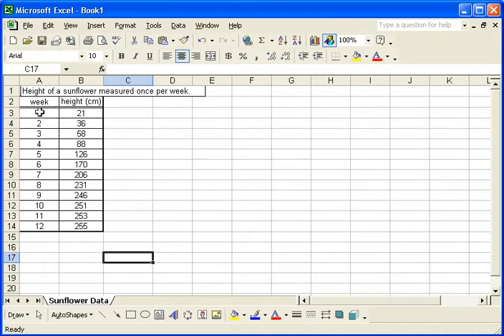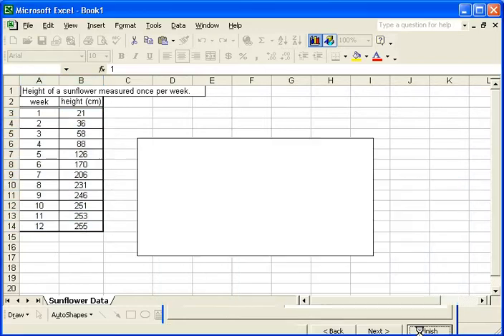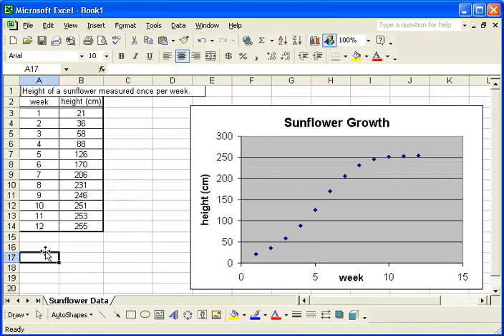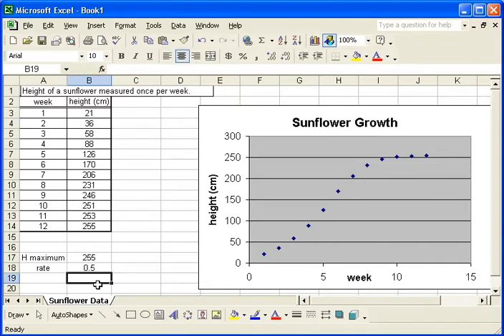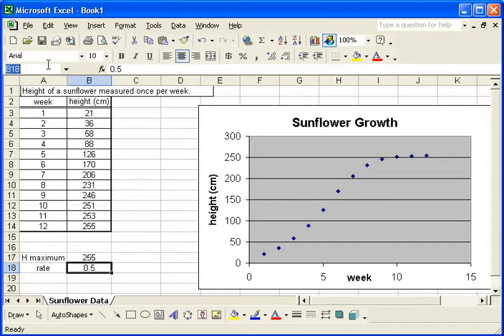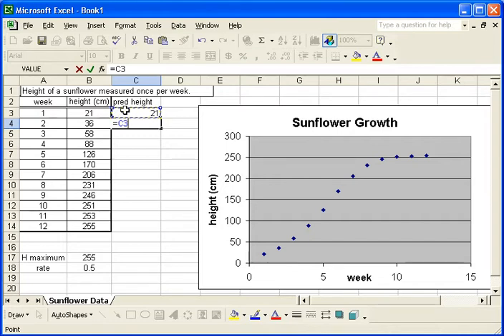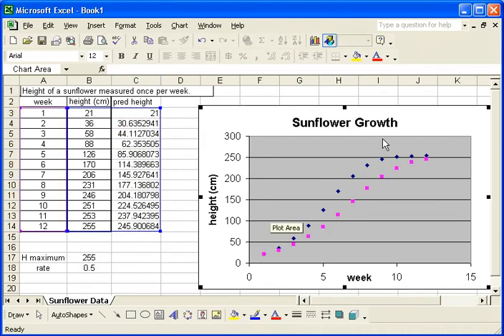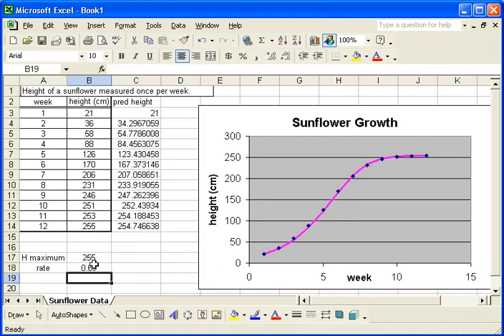Logistic sunflower model in Excel